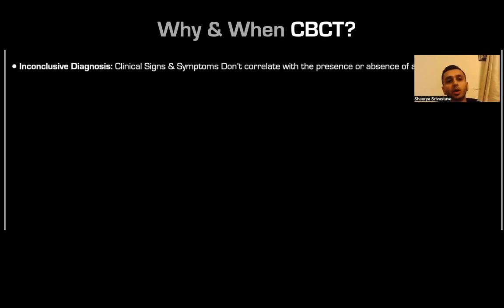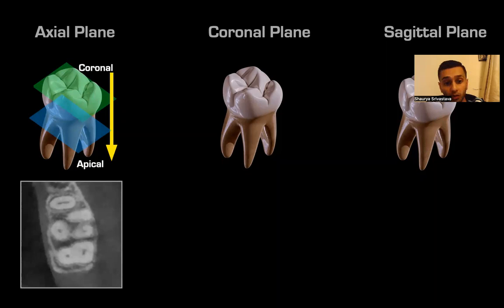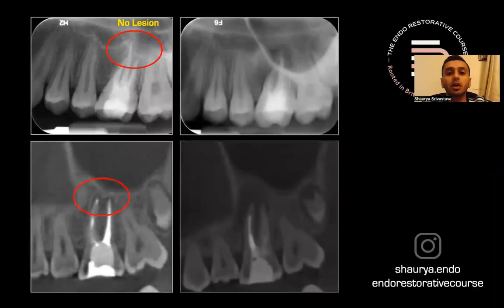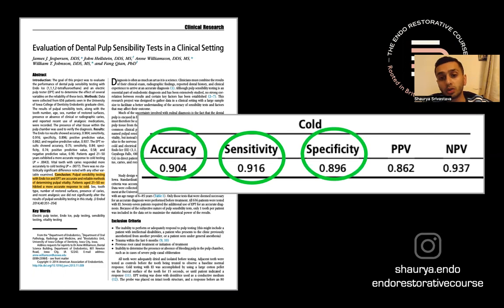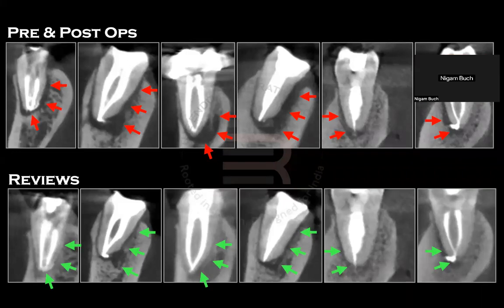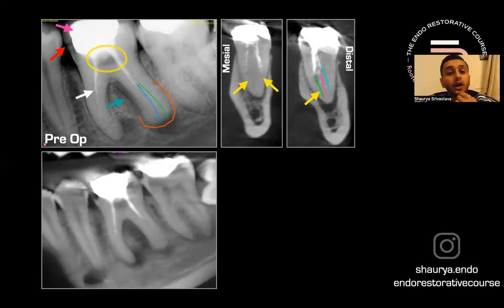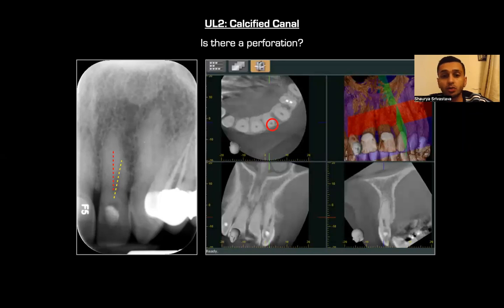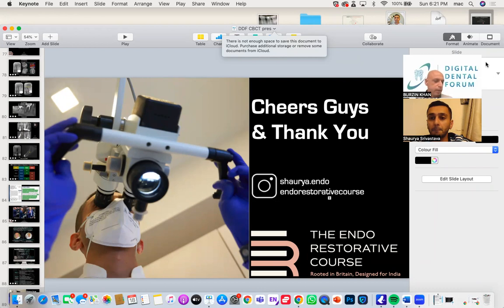ED TECH WEBINAR SERIES 1.0 - Dr. SHAURYA S. CBCTS FOR DIAGNOSIS & MANAGEMENT OF ENDODONTIC CASES